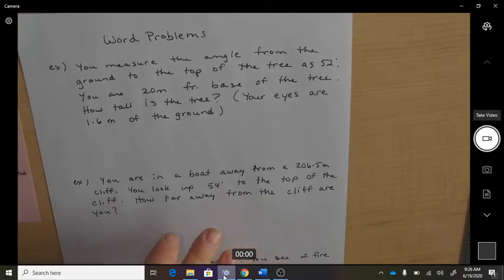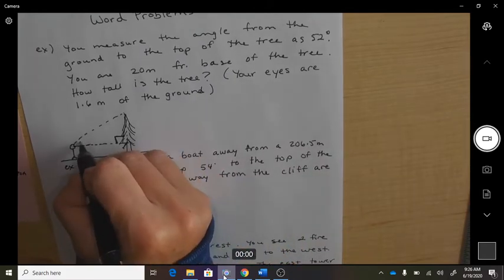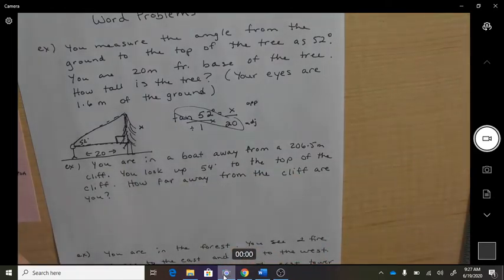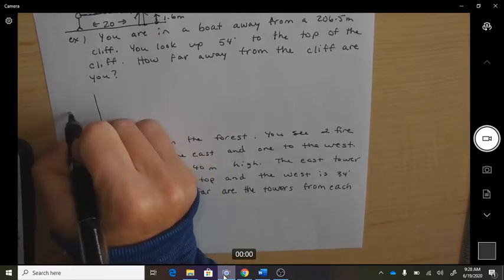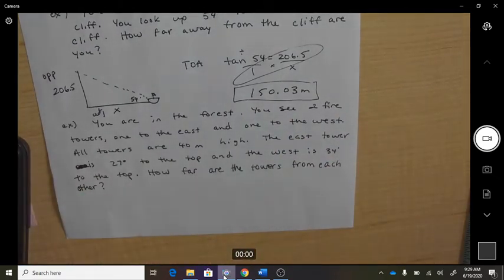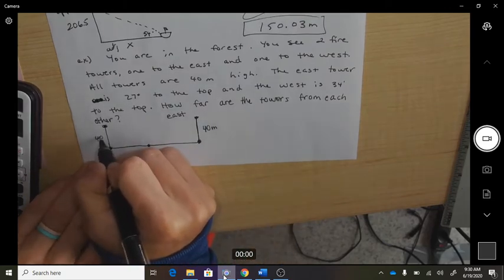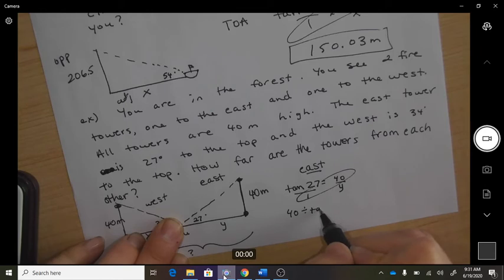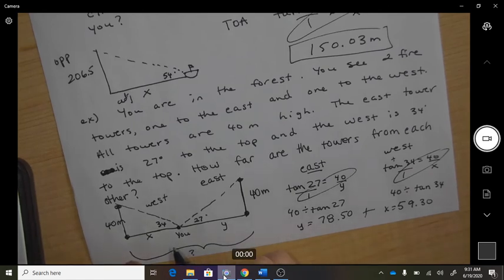L5 trig word problems